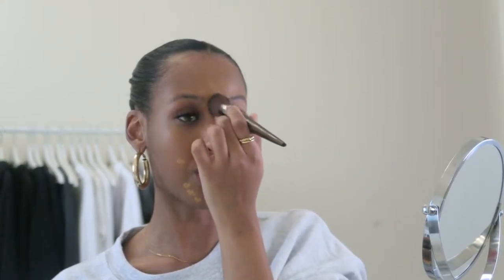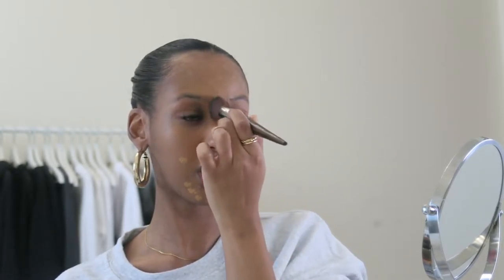My Flawless Makeup Routine for Acne Scars + Discoloration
I get comments on how good my skin looks when I wear makeup and I genuinely believe that if you invest in your makeup products and learn how to best apply them you are set. It's so important to learn and study your face and find what works for it. I have discoloration and acne scars and even though I am working on clearing them I still need to cover them from time to time.
I thought I'd film my new everyday makeup look for you guys and share these new products I have been trying and hope this tutorial is benefits you somehow :)

Links:
★ Makeup Products:
+ Laura Mercier Pure Canvas Primer
+ Too Faced Instant Coverage Concealer
+ Bobbi Brown Skin Long-Wear Weightless Foundation
+ Too Faced Born This Way Multi-Use Sculpting Concealer
+ Laura Mercier Translucent Powder
+ Benefit Hula Bronzer
+ Make Up For Ever Brow Kit
+ Bobbi Brown Brow Jell
+  Too Faced Born This Way the Natural Nudes Palette
+  Laura Mercier Kir Royale Blush
+ Too Faced Born This Way Turn Up The Light Medium
+ Fenty Beauty Setting Spray
+ Too Faced Lip Injection
+ Charlotte Tilbury Pillow Talk Lip Liner
+ Make Up For Ever Artist Color Pencil
+ Fenty Beauty Gloss Bomb